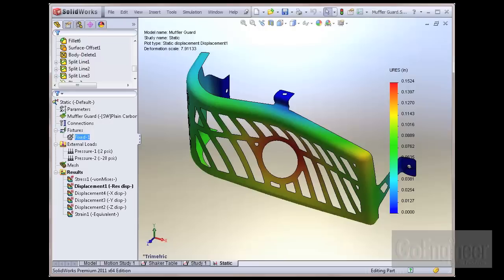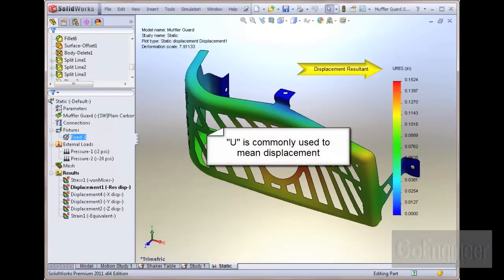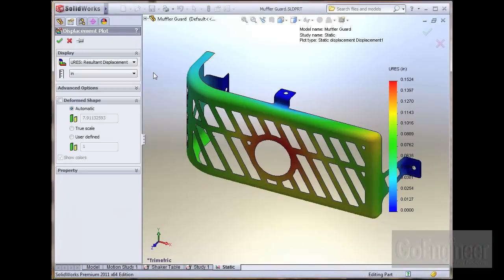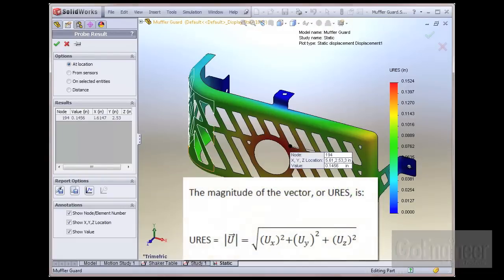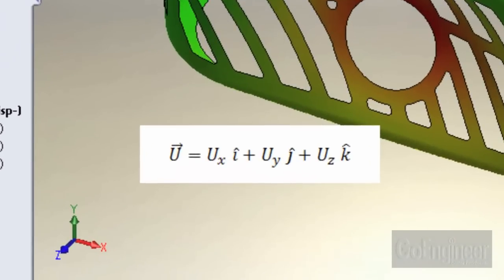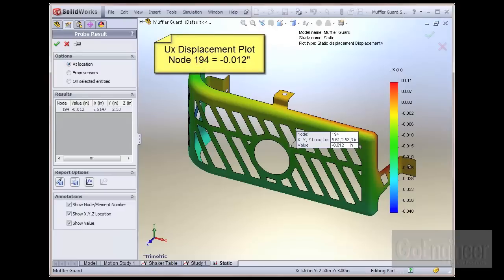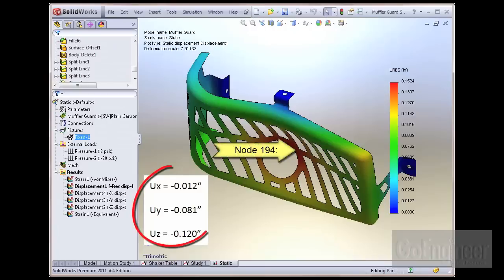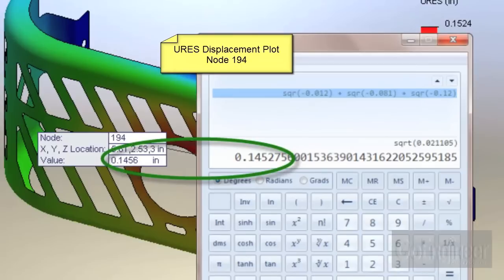SOLIDWORKS Simulation - Explanation of URES in Simulation Plots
Learn about typical static displacement plots (URES) in SolidWorks Simulation including a brief explanation of its derivation.